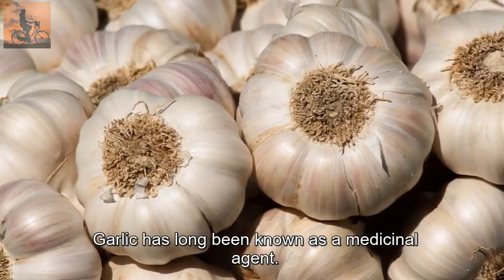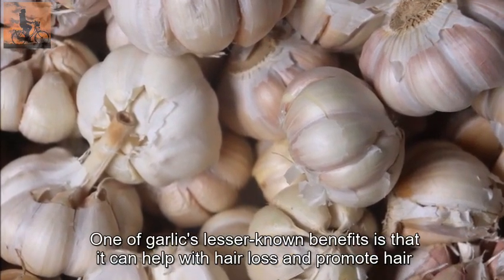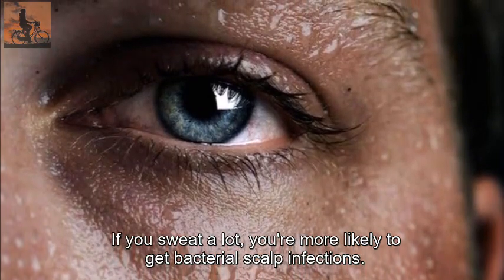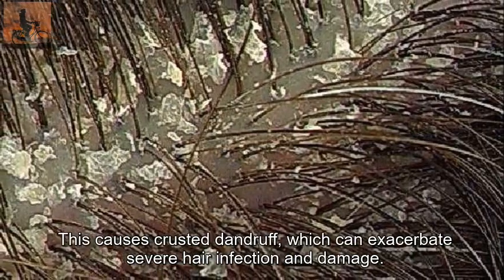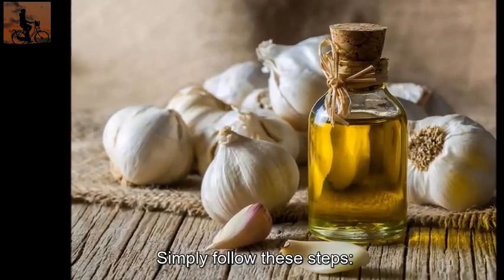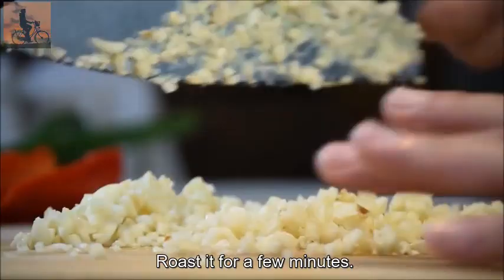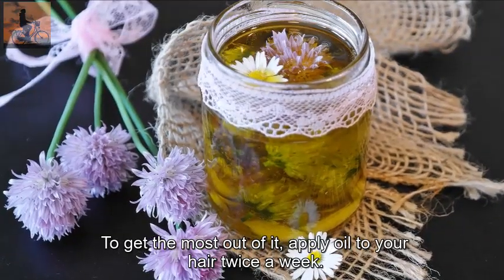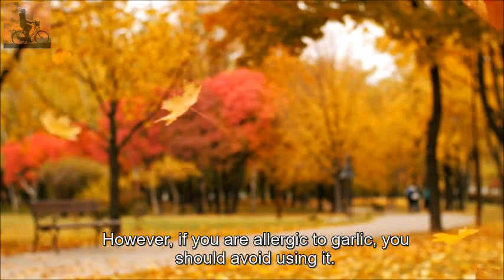Use Garlic Oil to Prevent Hair Loss and Promote Hair Growth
A plant that is related to onions and shallots, garlic provides us with much more than just a way to spice up a pasta dish. Consuming garlic may reduce your risk of dementia, lower blood pressure and cholesterol, and help you fight colds. Garlic contains sulfur compounds that have been proven in some studies to inhibit or stop the growth of specific cancer cells. Antioxidants found in garlic can also help shield our skin from the aging effects of free radicals. Additionally, garlic has drawn interest as a potential treatment for longer, thicker hair. But does it really function? Garlic has properties that could aid in hair growth when applied topically or consumed as part of a healthy diet, but more research is required.

Some of the nutritional advantages of garlic may also apply to your hair. Vitamins B-6 and C, manganese, and selenium are just a few of the vitamins and minerals that are abundant in raw garlic and all of which support healthy hair. Garlic's natural antimicrobial and antifungal properties may also have positive effects on hair because they can help fight germs and kill bacteria, keeping your scalp and body healthy. In a 2016 study, it was discovered that garlic exhibited potential as a substance that could help lessen the appearance of aging and protected keratinocytes from ultraviolet (UV) damage. Skin cells called keratinocytes create keratin. These cells can be found in your hair follicles as well as on the outer layer of your skin, which includes the skin on your scalp.

The research is encouraging, but more testing is required to confirm the advantages of garlic for hair. There are many hair treatments and oils with garlic in them available. The distinction between garlic cooking oil and garlic essential oil must be made. Because it is used to store the extracted garlic oil, garlic essential oil frequently contains alcohol. For this reason, a carrier oil should be used when making your hair mask. Essential oils and carrier oils combine to help diluted the concentration and reduce the possibility of skin irritation. Keep in mind that any garlic oil has the potential to be extremely irritating to your skin and eyes due to the sulfur compounds present in garlic.

You can create your own garlic conditioner in your kitchen with common ingredients. It's crucial to mix garlic with an oil, such as coconut oil or olive oil, which are both beneficial for your hair, to reduce the risk of skin irritation. Even though garlic is regarded as a "natural" remedy, you should still think about the risks and potential side effects before applying it topically to your scalp or hair. Additionally, there hasn't been enough research to demonstrate the safety of using topical or supplemental garlic during pregnancy or breast-feeding. Before using any new ingredient on a larger area of your body, you should always perform a skin patch test.

When using garlic on your hair or any other part of your body, there are risks to take into account, just like with other natural remedies. Those with sensitive skin will find this to be especially true. When applied to the skin, garlic can burn, and cases of severe chemical burns from using garlic as a home remedy are well-documented trusted source. Raw garlic is not the only source of this risk. Essential oils and other products containing garlic can also irritate the skin and eyes. Therefore, it's crucial to consult your doctor before starting any treatment that uses garlic. You may be able to get thicker, healthier hair with a variety of other treatments.